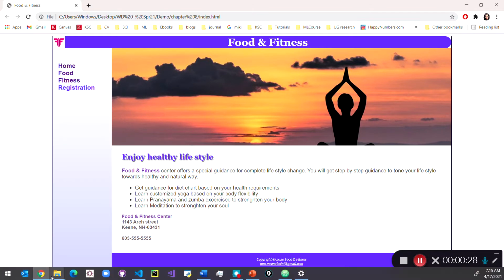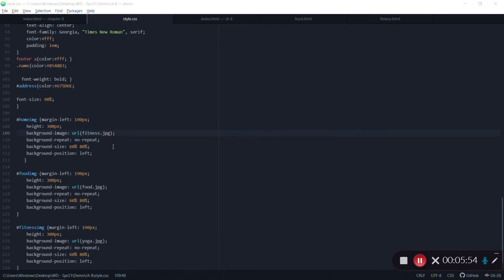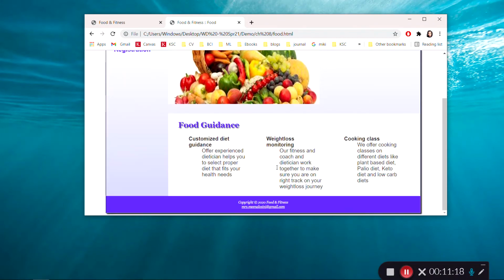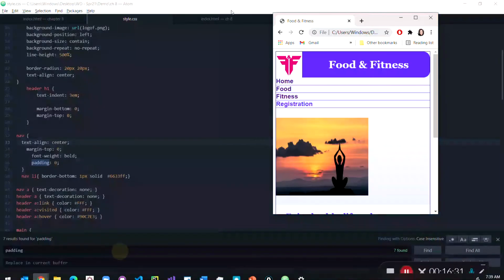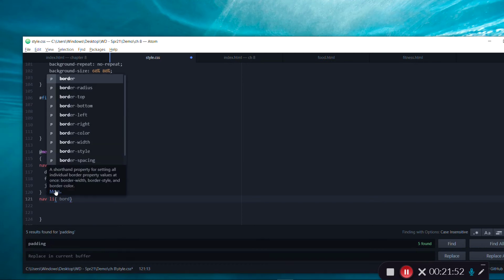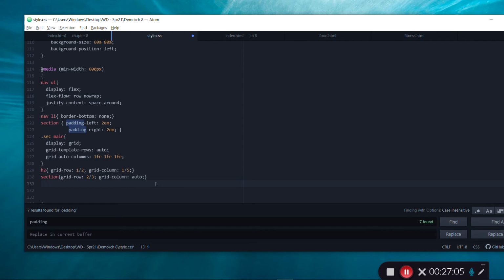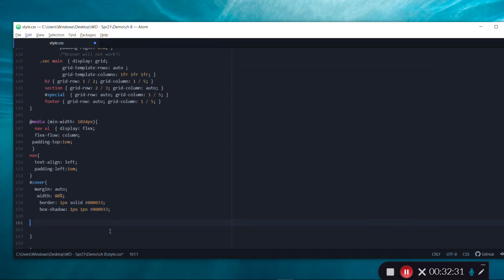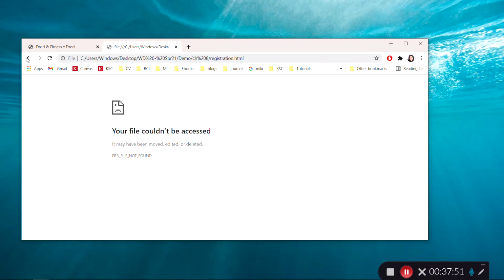Web Design-Chapter_8_Section_6-Lab session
The viewers will understand and practice creating device friendly web pages